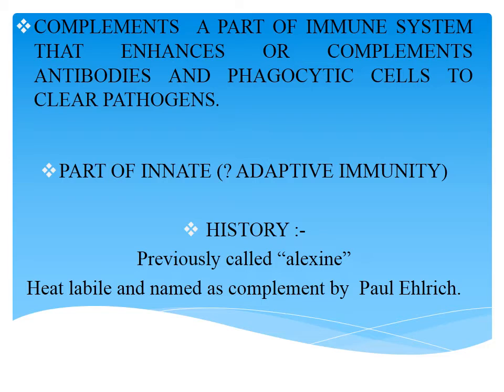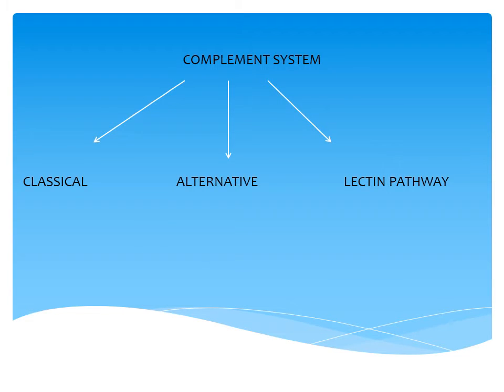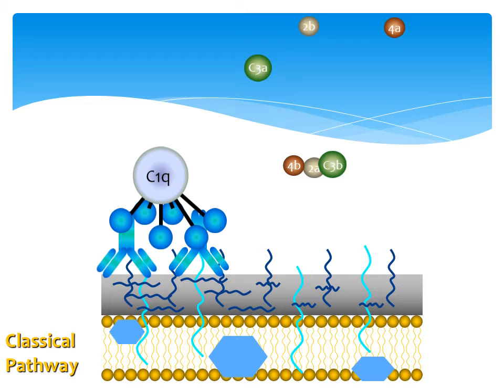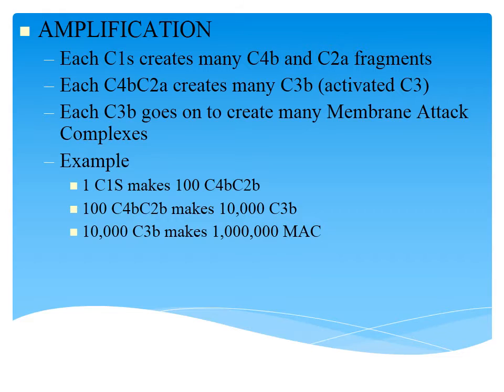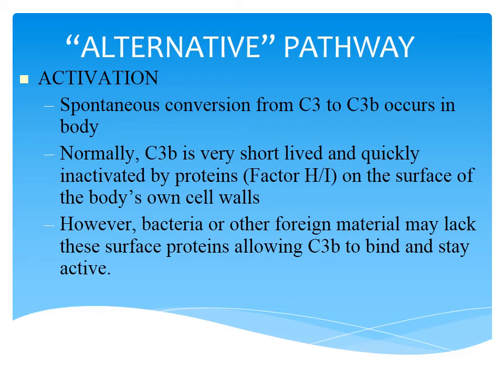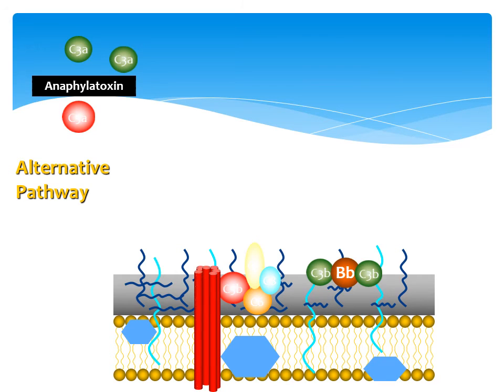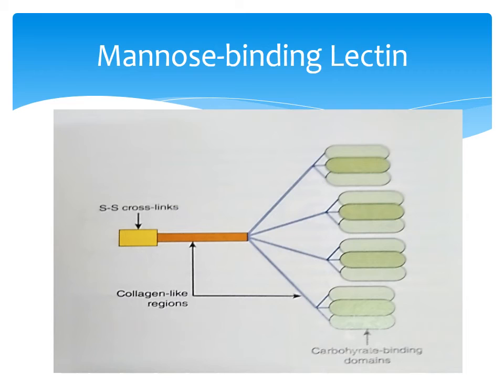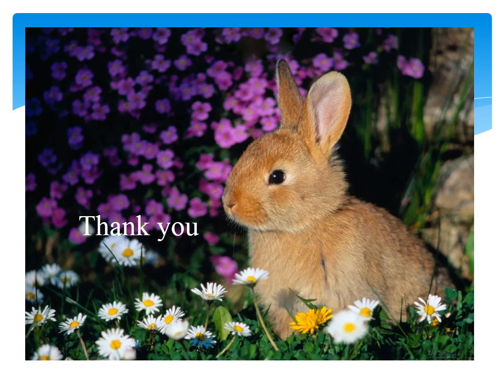Complement System: Classical, Alternate & Mannose-Lectin pathway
MINUSCULE GUARDIANS OF IMMUNE SYSTEM. This video summarizes the definition of complement system,components & function of complement System,different pathways of Complement activation. The tutorial enumerates the difference between Classical and Alternate pathway and  describes disorders of Complement System.